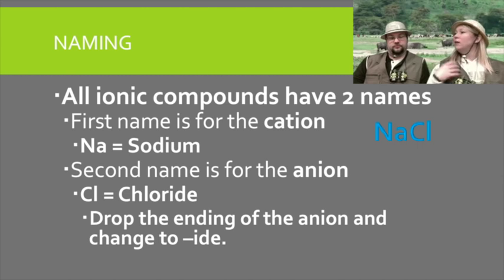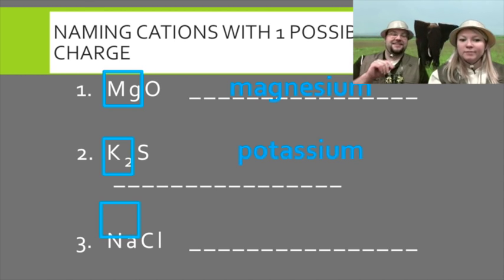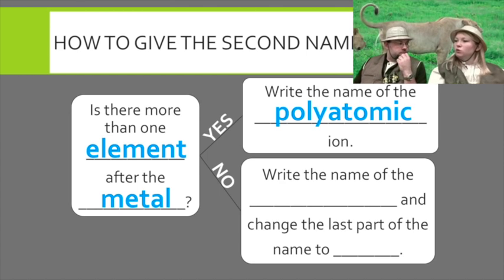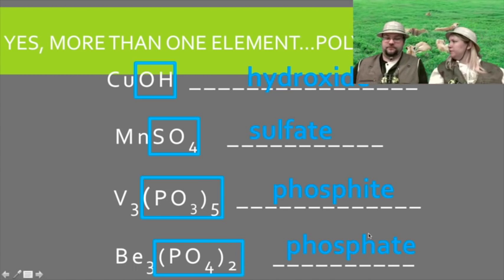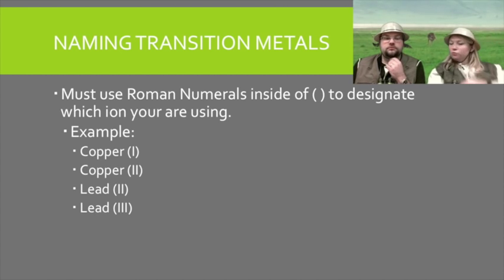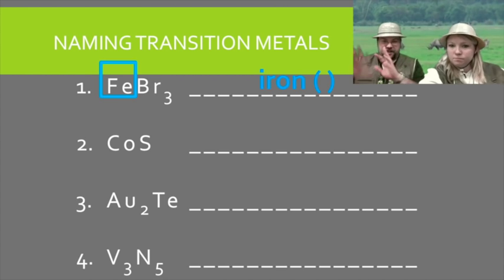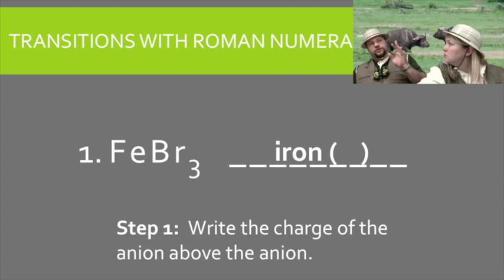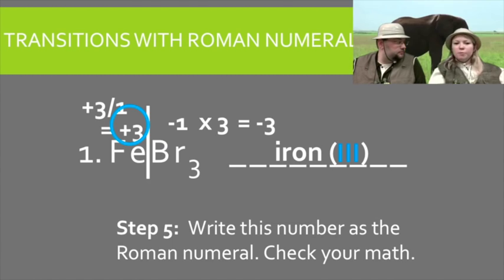Naming Ionic Final